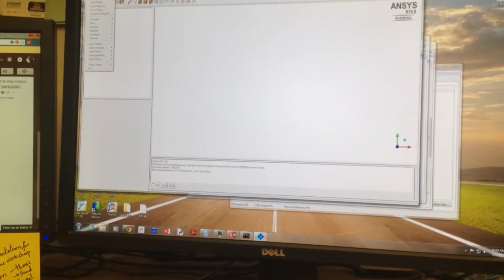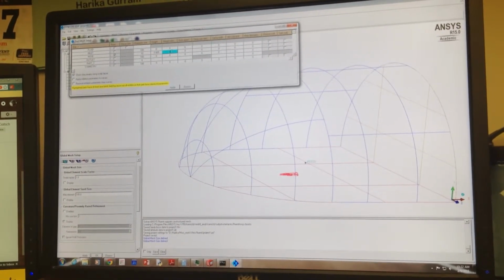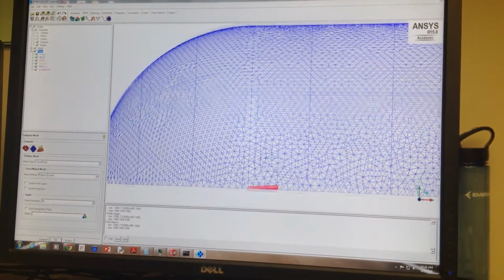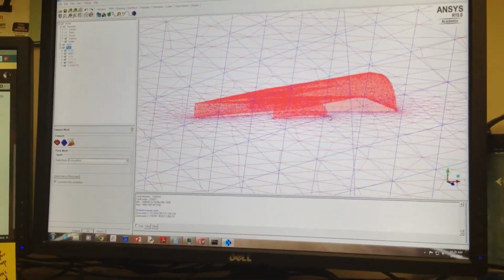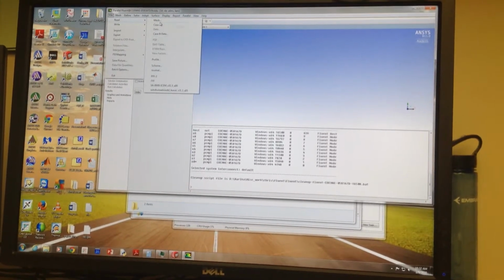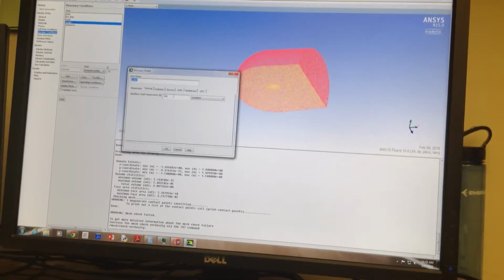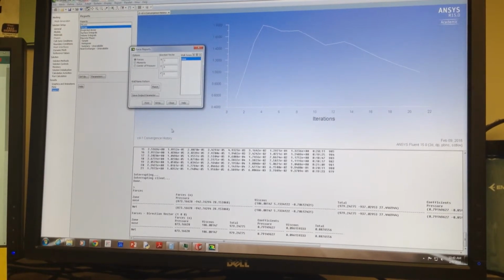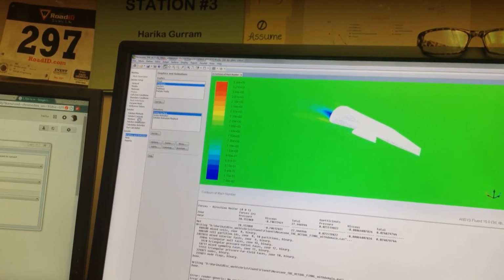How to CFD Nosecone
Harika on how the CFD for the nosecone works.